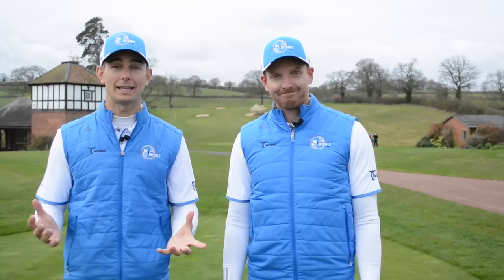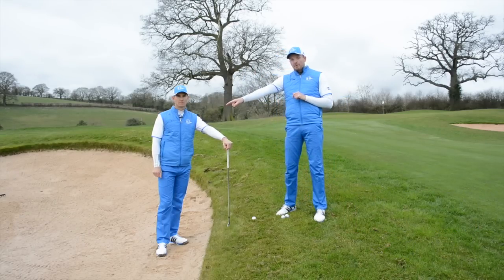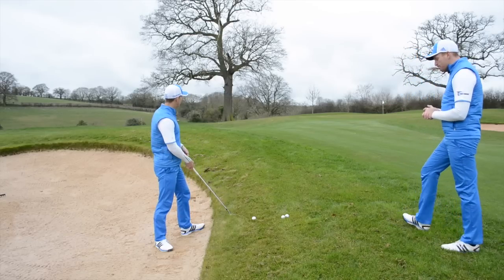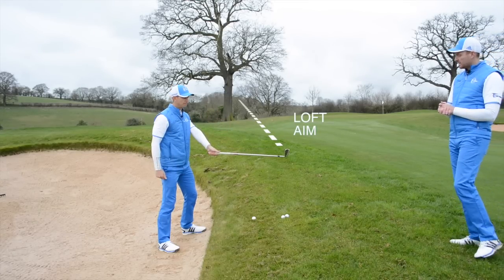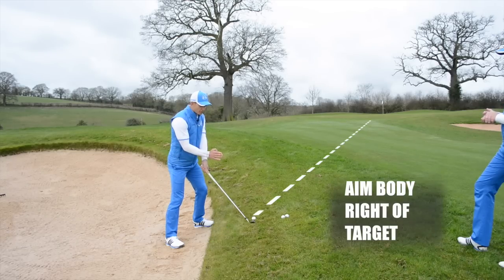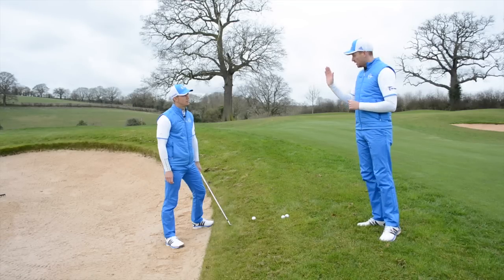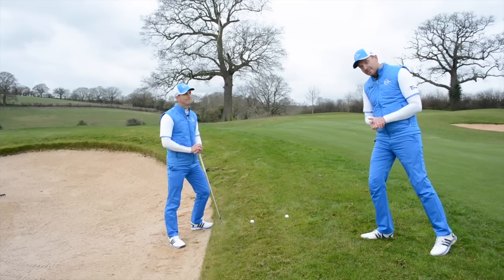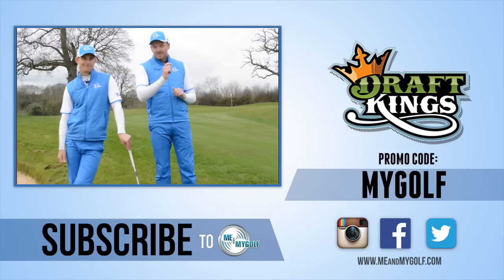HOW TO HIT A PITCH SHOT WITH BALL ABOVE FEET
Check out our exclusive Golf Schools by clicking here🏌️⛳ HOW TO HIT A PITCH SHOT WITH BALL ABOVE FEET. In tis weeks Go Low, PGA Professionals Piers Ward and Andy Proudman demonstrate how the loft of the club can affect your aim when the ball is above your feet.